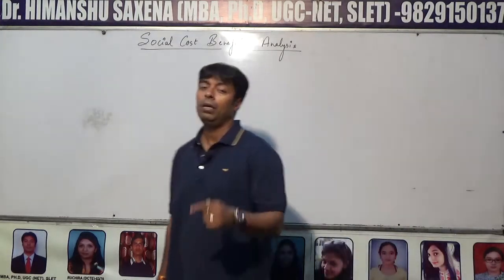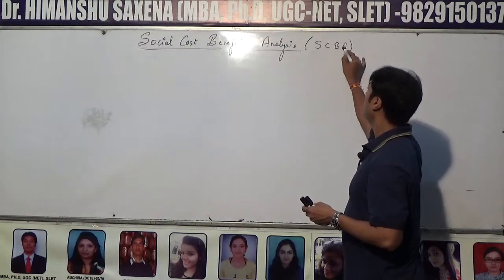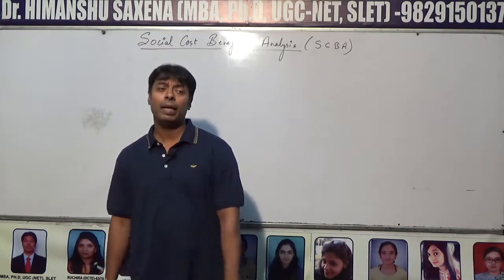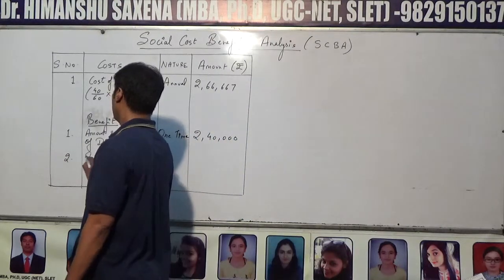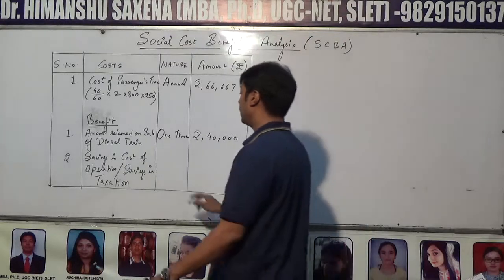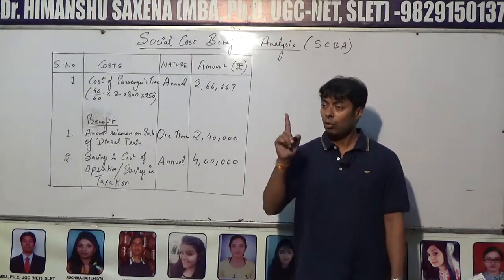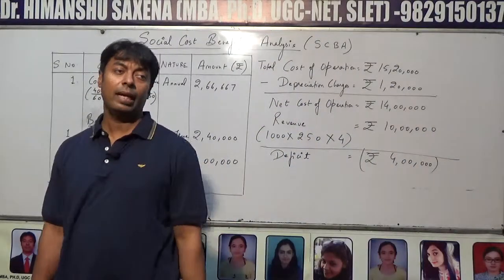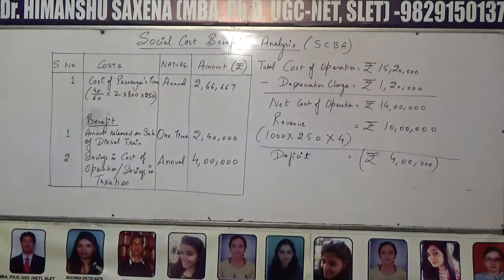Important Case Study in Social Cost Benefit Analysis (SCBA) of Projects~Project Management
This video is very useful for the students of BBA/MBA and the other students in understanding the Numerical and application based questions and Case Studies in Social Cost Benefit Analysis (SCBA) of Projects~Project Management
Online courses for MBA I/II/III/IV Semesters & BBA -I Year/II Year /III year

For Full course on Quantitative Techniques, Financial Management, Operations Research, Security Analysis & Portfolio Management, Financial Derivatives,Business Research, Operations Management, Cost & Management Accounting in MBA,M.COM,BBA, B.TECH of various Colleges and Institutes of respective Universities , click the link below: